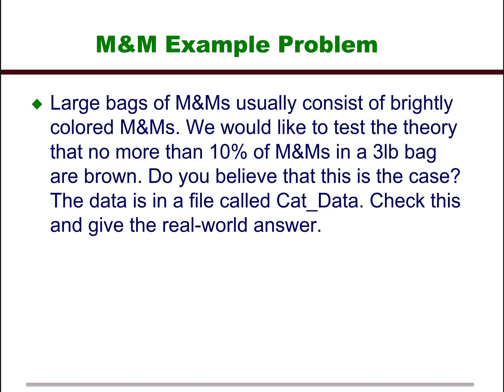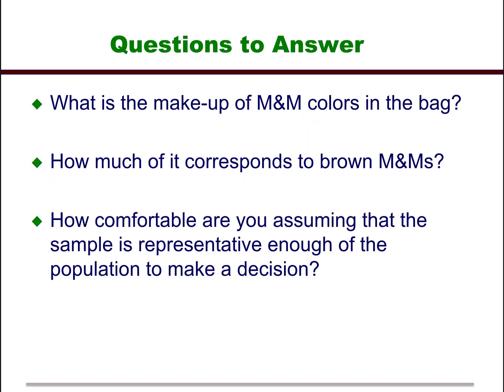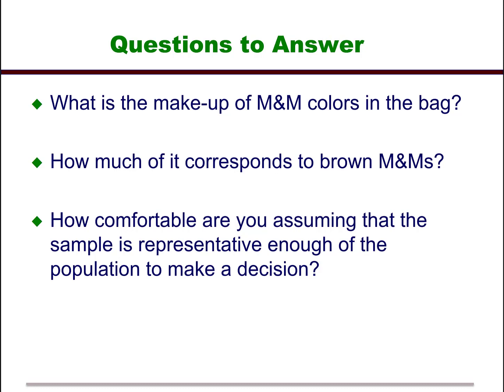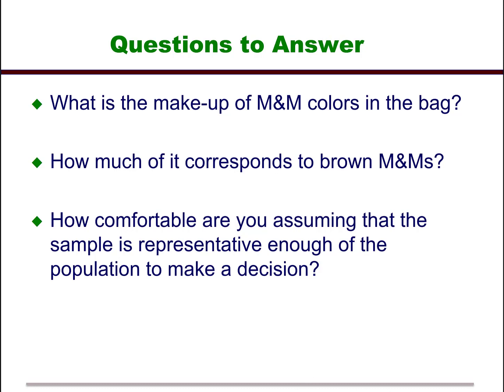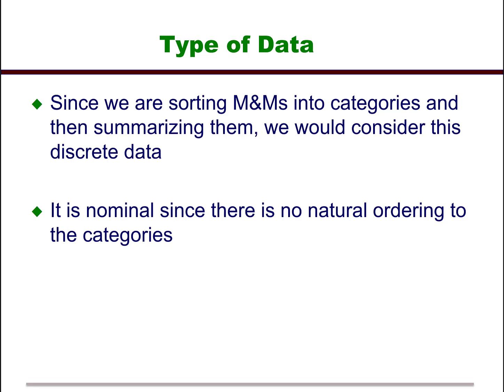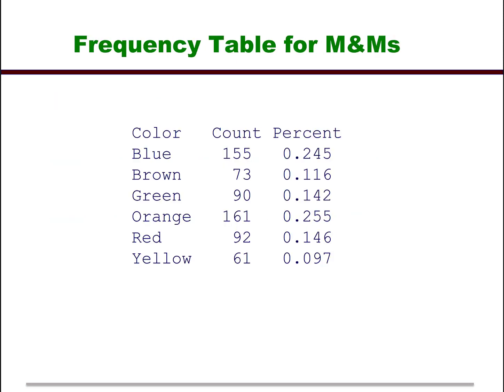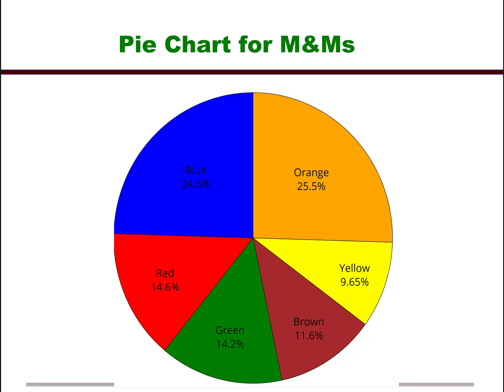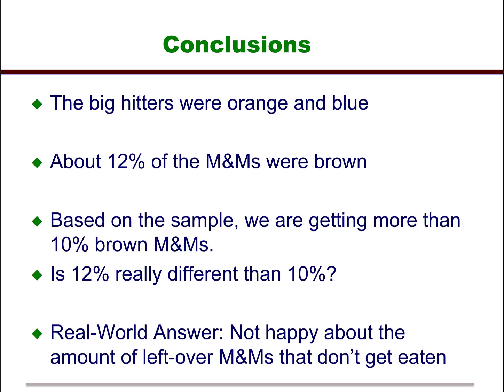Preliminary Analysis with Categorical Data: M&M Example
This is a video going through the M&M example for the Preliminary Analysis with Categorical Data Lecture.